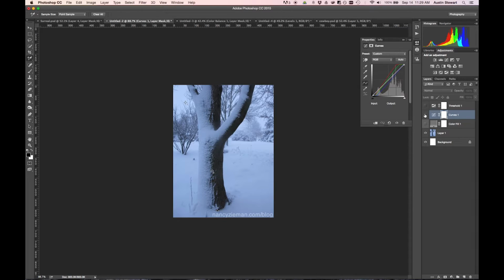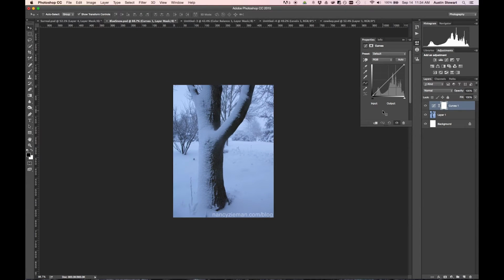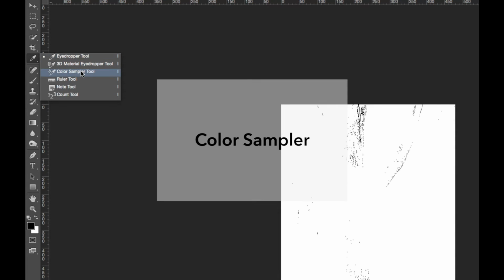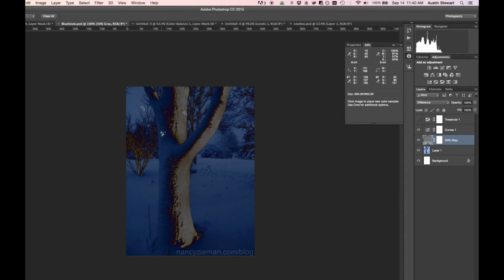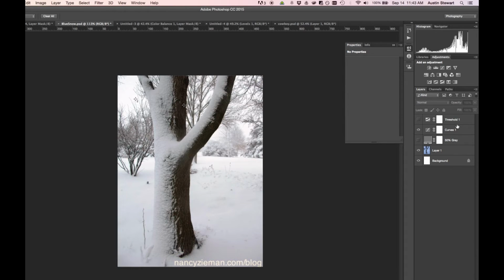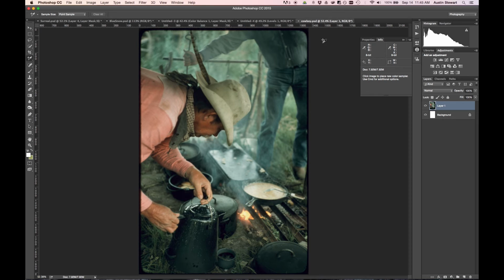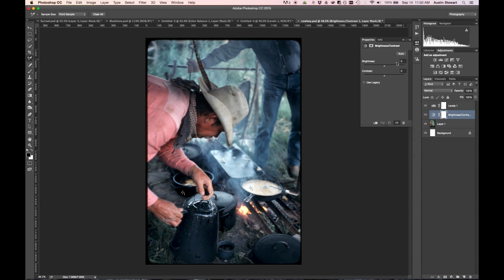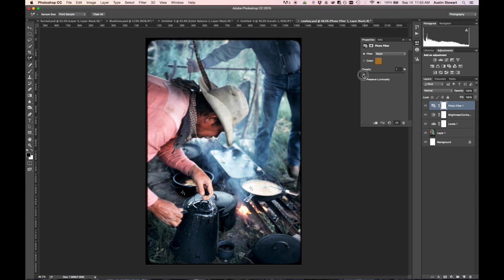ARTIS212: Photoshop Tutorial Video 2: Color Correction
Quick Method for color correcting an image in Photoshop.

Chapters:

Files to download: 00:54
Adding Adjustment Layers: 01:42
Color Sampler: 07:05
Color Correction: Setting White/Black/Gray points: 10:14
Merging Layers/Flattening Image:  12:32
Practice with 2nd Image:  14:25
Going Beyond Basic Color Correction: 17:02
Adjustment Layer: Brightness/Contrast: 17:24
Adjustment Layer: Photo Filter: 19:05